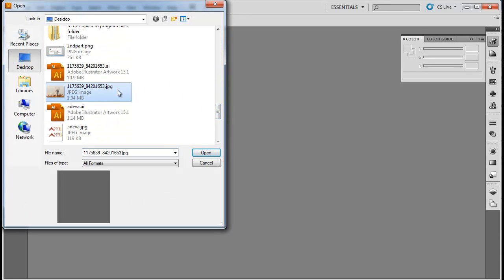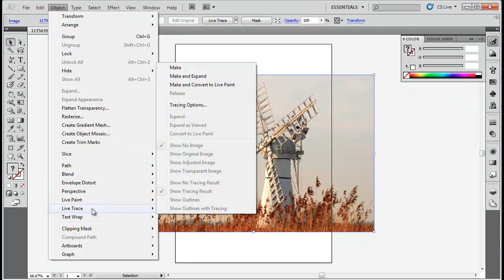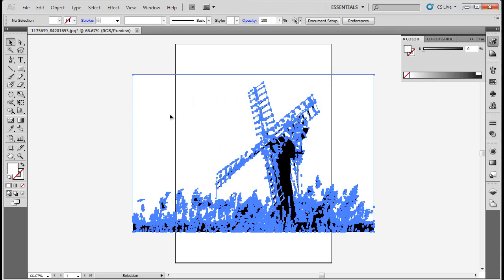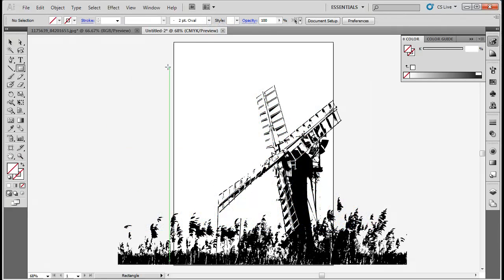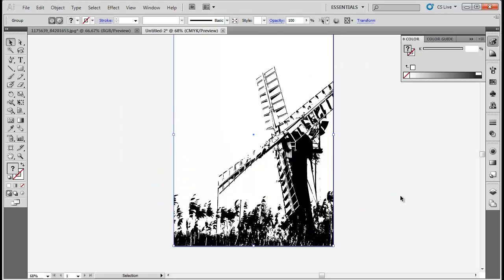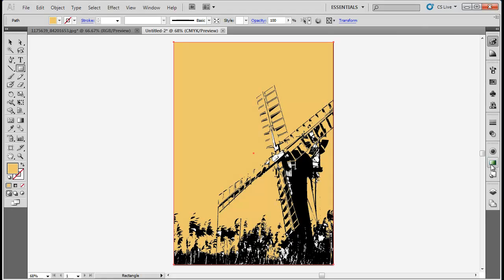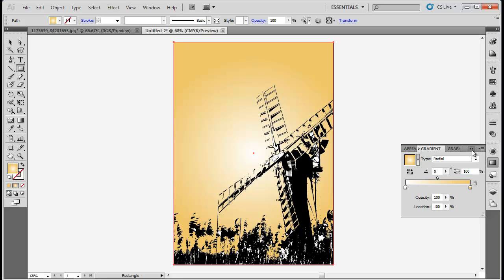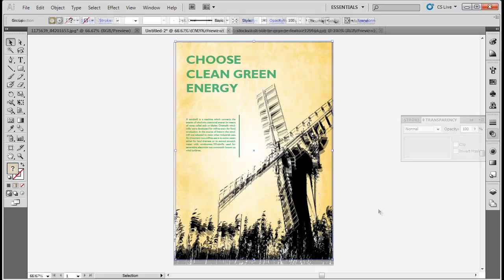How to Make a Poster in Adobe Illustrator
Follow the steps to learn how to design a poster by turning an image into silhouette in Adobe Illustrator.

Silhouette is often referred as a black outlined shape, much like a shadow. Silhouette can be used to create interesting designs for posters and flyers and can be used to create great impact on the image. In this tutorial, you will learn how you can create a silhouette in Illustrator and create an image using an original photograph with the help of live trace in adobe illustrator and then furthermore, how you can use it to create a poster.

The Live trace option can be used to turn a photograph into a black and white vector or even a colored vector image. In this tutorial, we will also transform the photograph into a black and white vector image.

Step # 1 -- Open an Image

Open an image in Adobe Illustrator which you want to convert into a silhouette. Remember to use a photograph which has high contrast between the foreground and background because that will help to create a better silhouette.

Step # 2 -- Live trace the image

Once the image is opened, we will create a silhouette image in Illustrator. Select the photograph and then go to "object". When the list appears, select the "live trace" option and as another menu list appears, choose "make". Illustrator will automatically turn the image into a silhouette.

Step # 3 -- Convert the image to vector

Now we need to change the silhouette image into a vector form so that we can make changes to it according to our need. Select the image, go to the "object" menu and then click on "expand". This will convert it into a vector form. This is an easy way of converting the image into a silhouette.

Step # 4 -- Ungroup the vector image

Once the silhouette vector is ready, we will start removing the extra parts on the vector, the ones that we don't need or are not part of the design. However, when the image is transformed into a vector using the live trace in Adobe Illustrator, its components are grouped together.  So to ungroup them, we will right-click and select "ungroup". Once the components are ungrouped, remove the extra parts.

Step # 5 -- Open a new document

Now we have the final silhouette vector image which is ready to be used for the poster. We will open a new document in illustrator for the poster. You can select any size you want to and copy and paste the silhouette in this document. Adjust its size and placement according to the layout and design.

Step # 6 -- Create a Clip Masking

When you will copy the silhouette in Illustrator on the canvas, it will have some extra parts of the silhouette coming out of the canvas. To fit the silhouette you can crop it using clip masking. Use the "rectangle tool" to draw a rectangle with "no fill" above the silhouette. Select all and then press "Ctrl+7" to create a clip masking. Now the extra parts which were outside the frame will disappear.

Step # 7 -- Draw a rectangle

Now we will start working on the background. We will create a new layer and drag it down to the bottom. Use the "rectangle tool" to draw a rectangle the same size as the artboard.

Step # 8 -- Fill the rectangle with gradient

We will fill the rectangle with a gradient. Set the gradient type to "radial". Change the left gradient to "ffffff" and right gradient to "EBC55F". You can use any other color or gradient style for the background.

Step # 9 -- Change the blending mode

Now we will add some texture to the background. Load an image of a grunge texture paper and place it over the rectangle. An image of a grunge texture paper from can be downloaded from the web. Change its blending mode to "hard light". You can try other blending modes to create interesting effects. The background is now ready.

In the final step, we will insert the text using the "type tool" and then adjust its placement. Use different types of font styles and various sizes for the heading and body text to make your poster layout interesting.
Now you know how you can use silhouettes and live trace in Illustraor to create a poster.